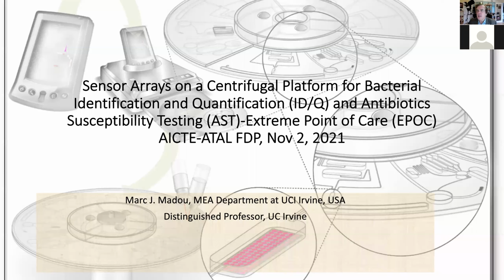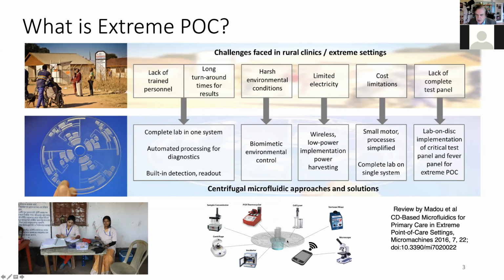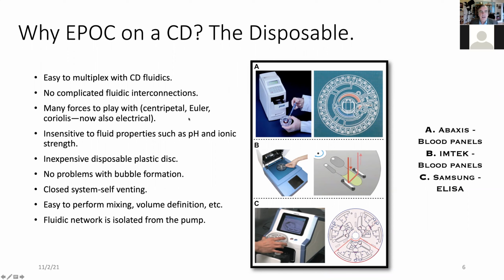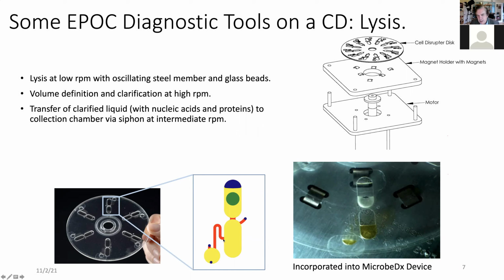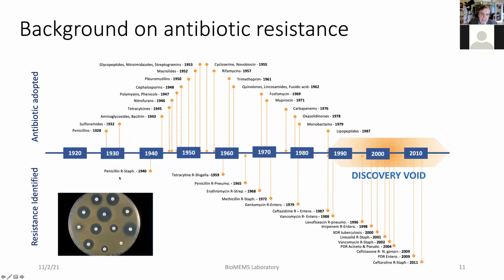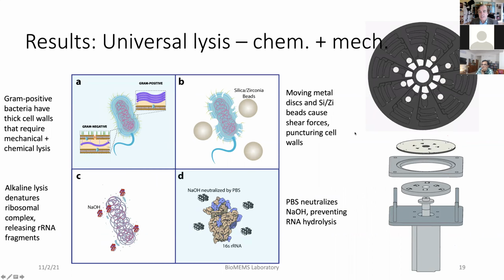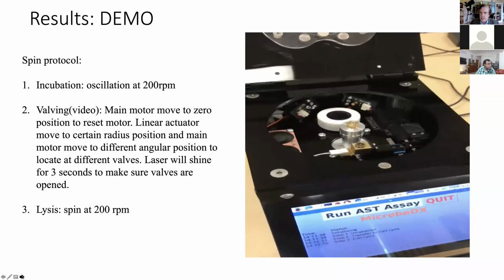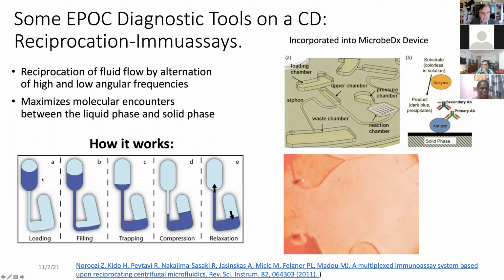D2S3 FDP AICTE ATAL Lab on a chip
Speaker: Prof. Marc Madou (UC Merced)